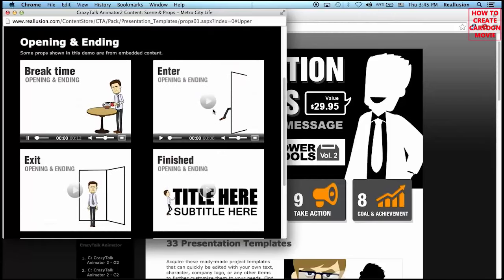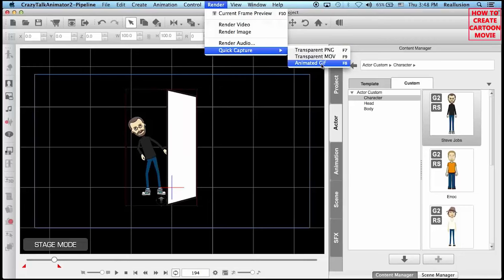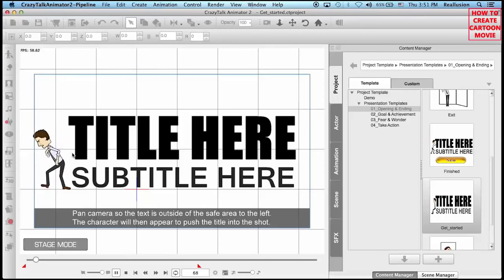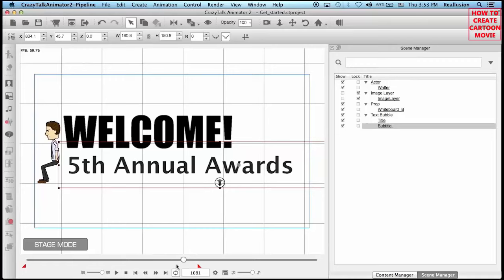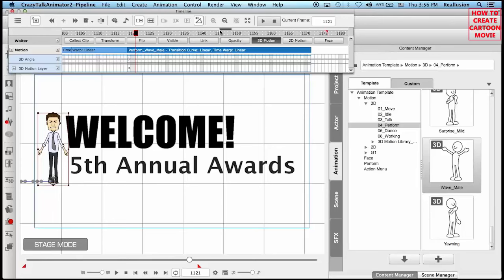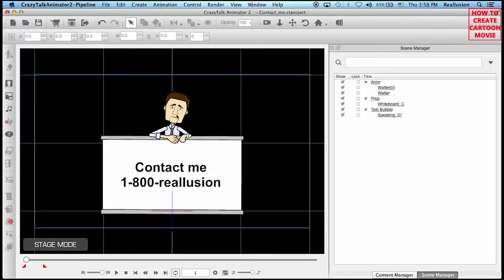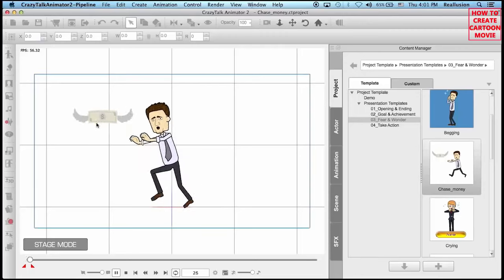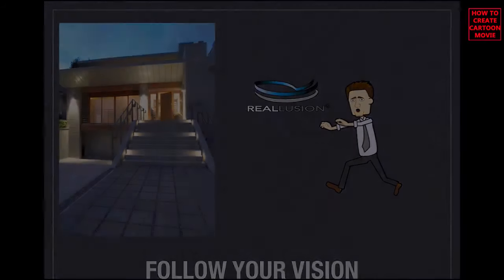Cartoon animation maker step by step - Customize Animation Templates for PowerPoint Keynote